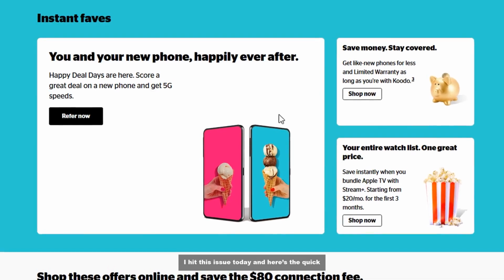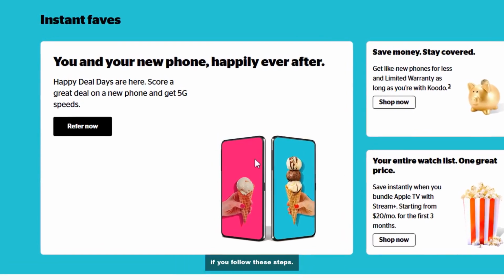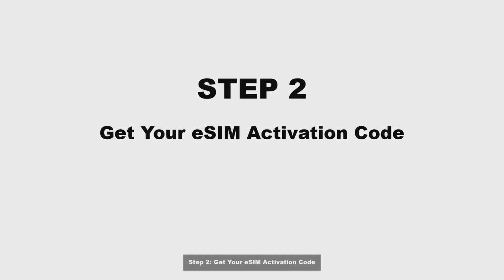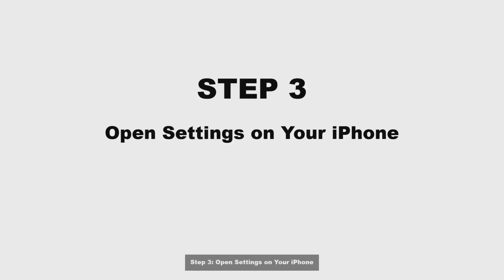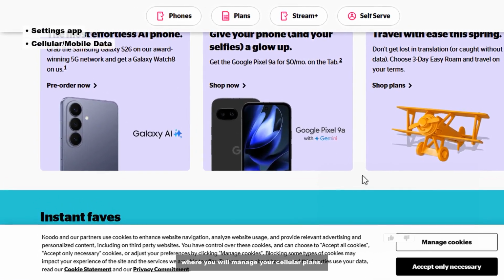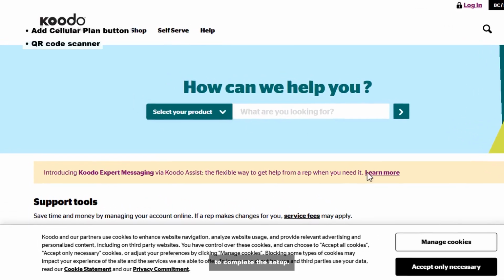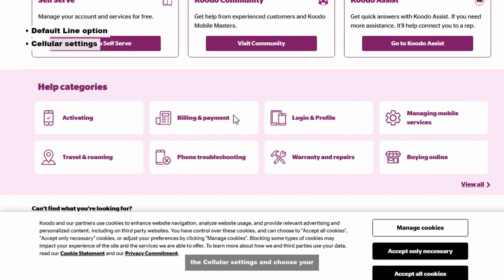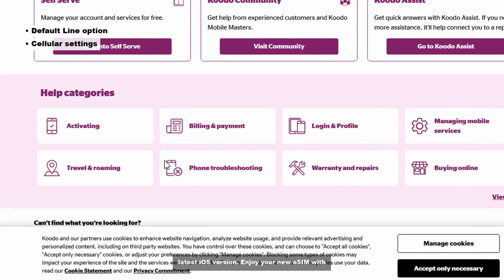How To Activate An ESIM With Koodo On Your iPhone 2026 (ESIM ACTIVATION)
In this video, we will show you how to activate an ESIM with Koodo on your iPhone in 2026. Follow our step-by-step guide to easily set up your ESIM and enjoy seamless connectivity.

If you need it, here's the free eSIM checker tool from Step 2: